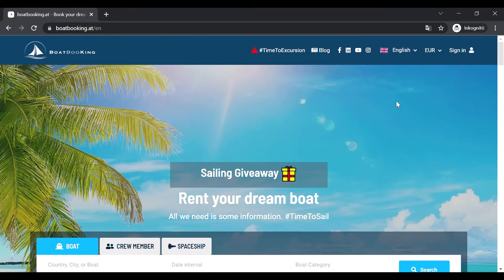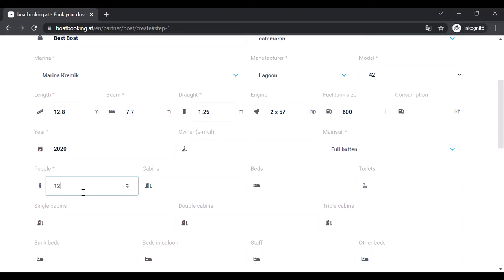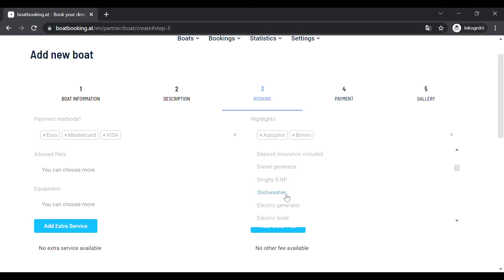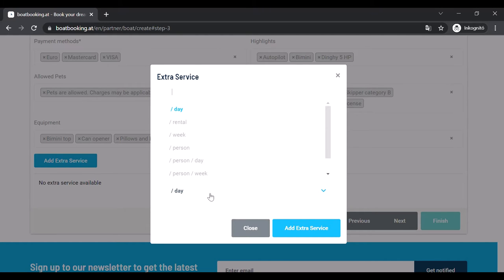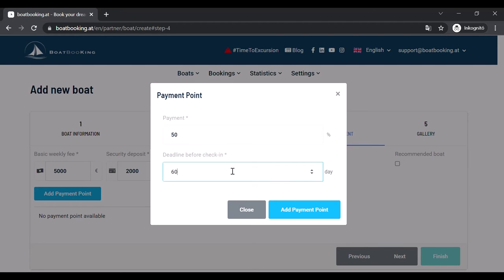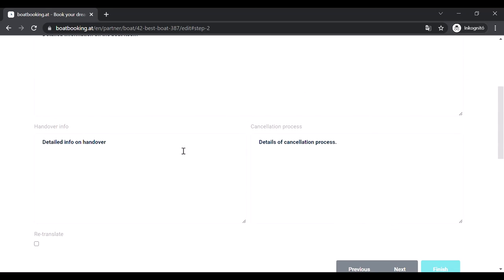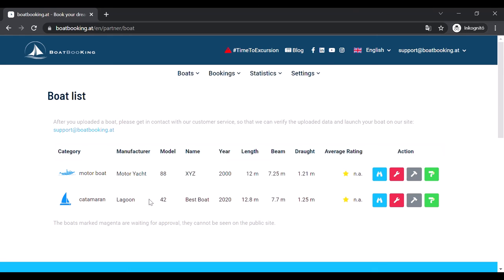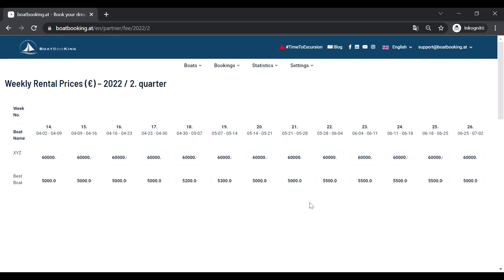How to upload your boat into BoatBooKing's system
If you are one of our partners or you would like to be one, this little tutorial video was prepared for you to help you upload your boats into our database.